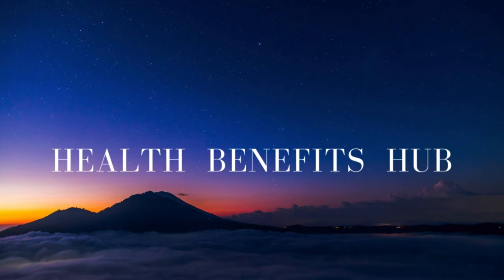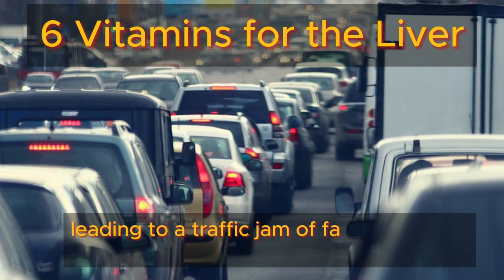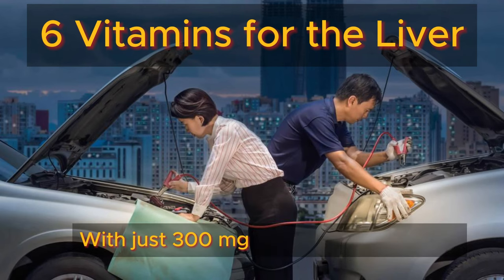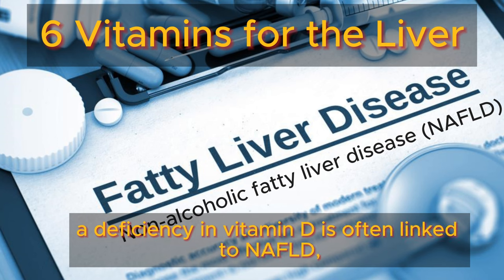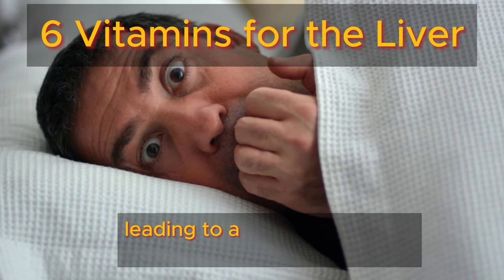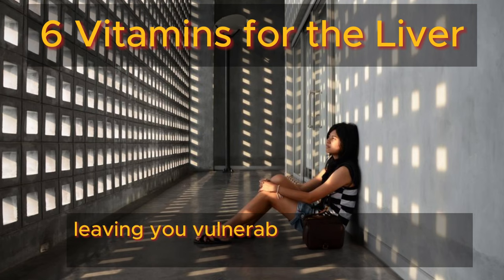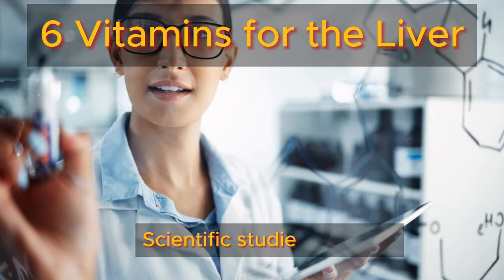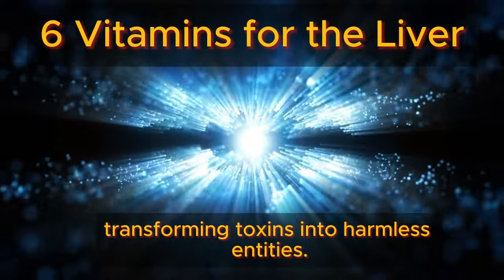💊6 Vitamins for the Liver | Health Benefits Hub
Did you know that over 40 percent of adults in the United States struggle with fatty liver disease? This condition isn't just a minor inconvenience; it can lead to weight gain, elevated cholesterol levels, and even heart problems. Imagine your liver, the powerhouse organ second only to your skin in size, serving as your body's ultimate detoxifier. Not only does it eliminate toxins from your bloodstream, but it also stores essential nutrients like Vitamins A, D, E, K, and B12. However, when your diet includes inflammatory foods like sugary treats, processed carbs, or excessive alcohol, it's like launching a wrecking ball at your liver cells. This onslaught triggers insulin resistance, causing your liver to work overtime and resulting in a buildup of fat within your liver.

Be prepared for a range of symptoms if this cycle continues unchecked! SYMPTOMS OF FATTY LIVER include nagging pain in your right side, the emergence of a potbelly, spider veins, or unexpected breast enlargement. But don't worry! Your liver's resilience is remarkable. With lifestyle adjustments and supportive nutrients, you can kickstart its repair process and say goodbye to liver issues. Join us as we reveal the top six vitamins, herbs, and supplements to eliminate liver fat and protect it from harm. Take control of your liver health and rewrite your body's narrative for the better! This journey is all about empowerment and education—let's embark on it together!

TIMESTAMPS
0:00 Intro 6 Vitamins for the Liver
1:56 Choline Vitamin for the Liver
2:49 D3 with K3 Vitamins for the Liver
4:18 TUDCA Vitamin for the Liver
4:49 Vitamin E or Tocotrienols Vitamin for the Liver
5:43 Milk Thistle (Silymarin)Vitamin for the Liver
6:38 Sam-e (S-Adenosyl-Methionine) Vitamin for the Liver
7:18 6 ROOT CAUSES OF LIVER DISEASE
7:24 Dietary Habits
7:36 Medication Misuse
7:49 Nutritional Deficiencies
8:04Artificial Sweeteners
8:16 Alcohol Abuse
8:24 Viral Infections
8:33 6 Dynamic Steps to Cleanse a Fatty Liver
8:43 Slash Sugary, Starch and Flour-Based Foods
8:58 Artichokes and Garlic
9:13 Intermittent Fasting
9:25 Hydration
9:33 Liver-Friendly Herbs
9:52 Bile Supplements